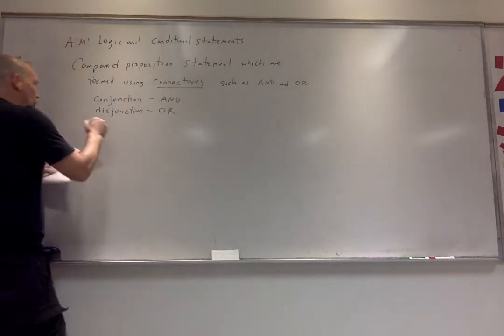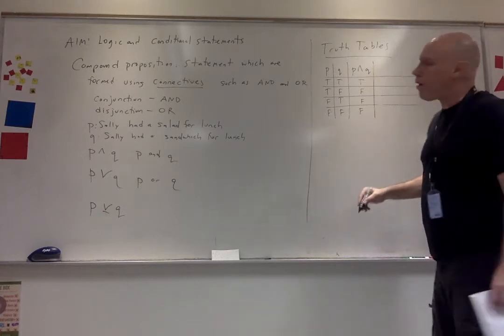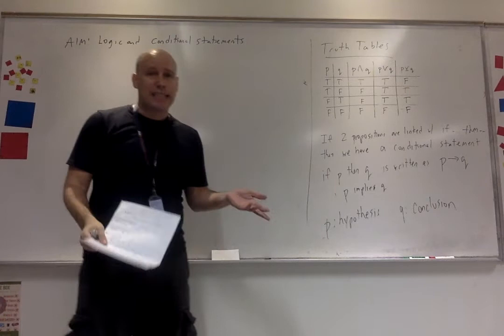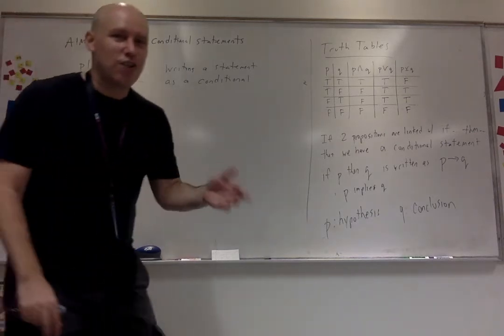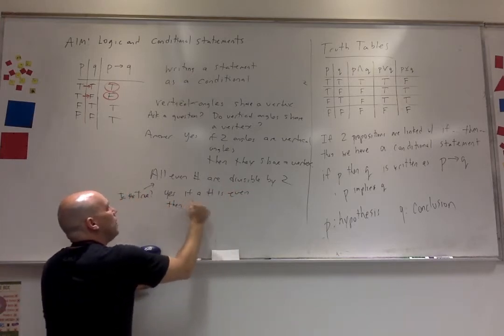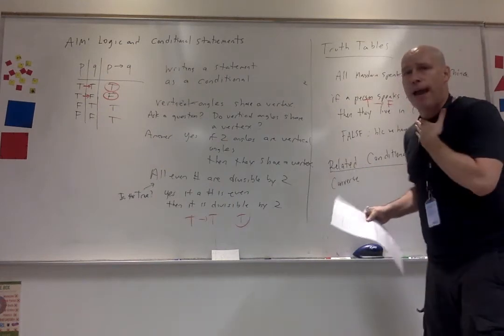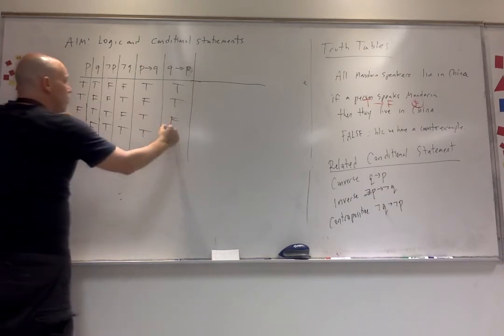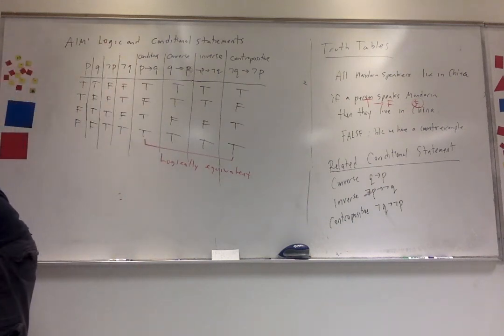conditional statements and logic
Adv Alg 2-2